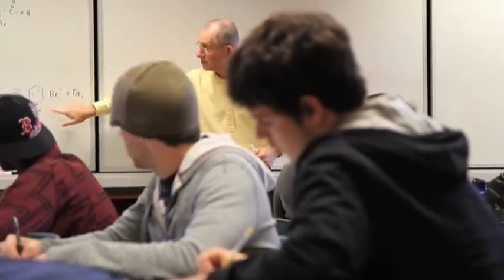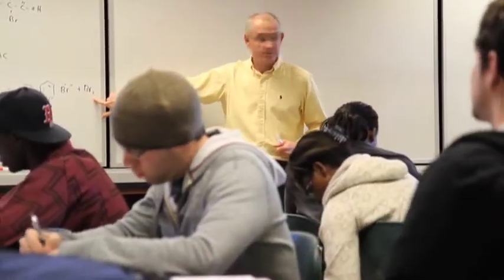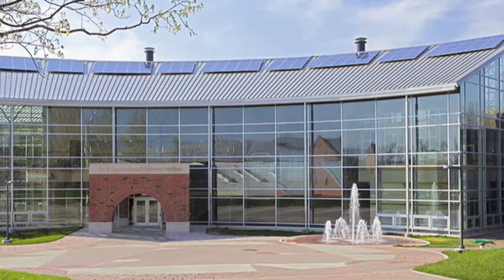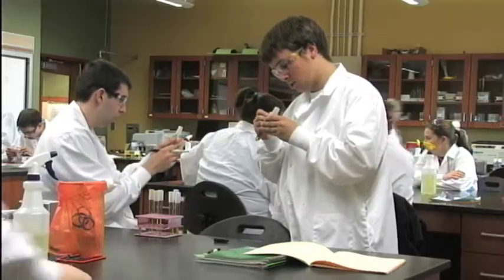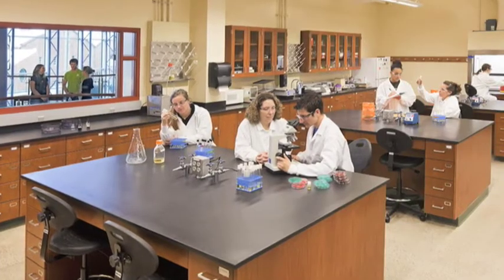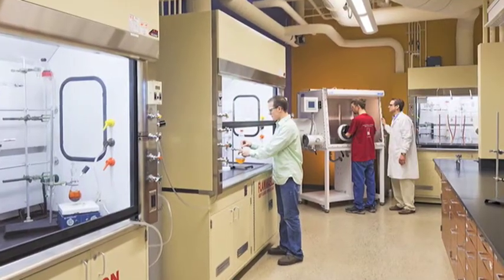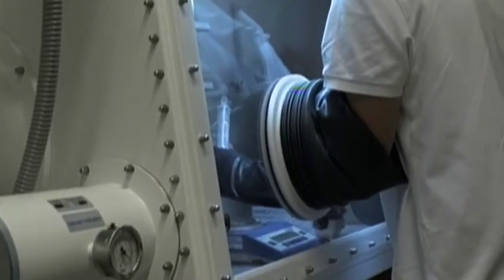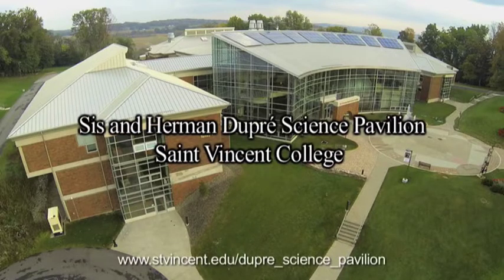The Sis and Herman Dupré Science Pavilion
Scientific study has been integral to the curriculum of Saint Vincent College since its beginning. The Benedictine approach to academics incorporates a broad study of liberal arts and sciences with emphasis on critical-thinking skills and learning in community. That dedication to excellence in science and mathematics has risen to a new level with the completion of the Sis and Herman Dupré Pavilion.